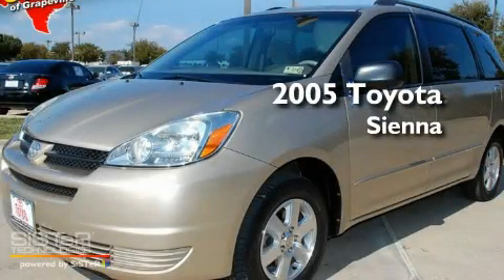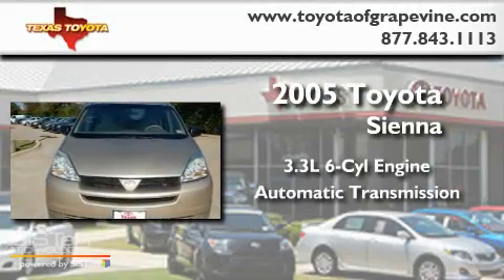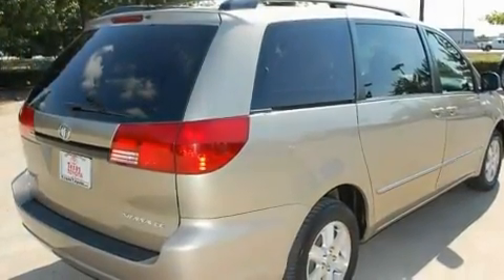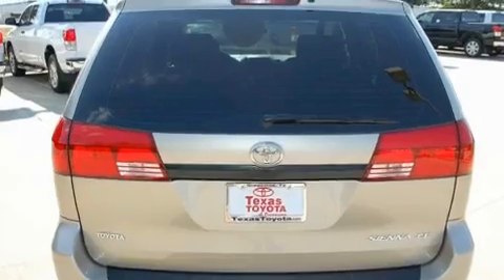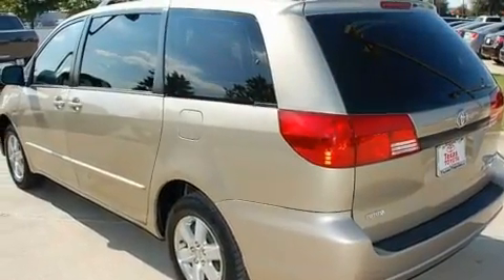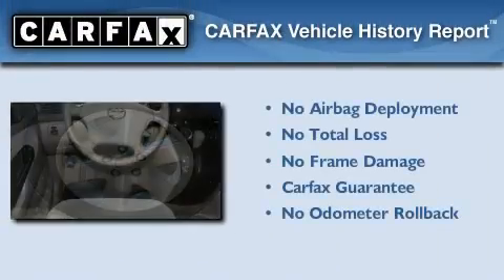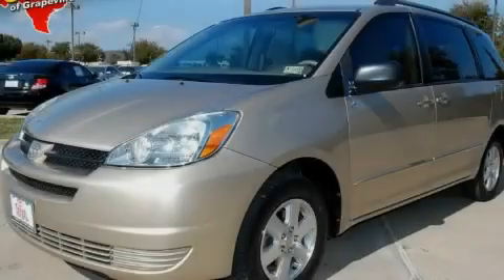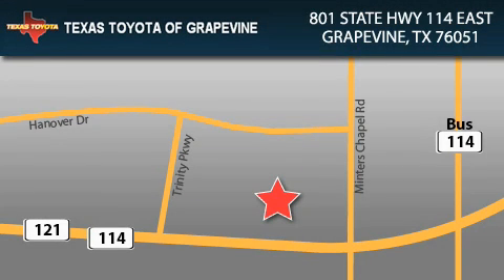2005 Toyota Sienna Dallas TX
Year: 2005
 Make: Toyota
 Model: Sienna
 Engine: 3.3L 6 Cyl. Fuel Injected
 Trans.: Automatic
 Exterior: Desert Sand Mica
 Miles: 79,183

 801 State Hwy 114 East

 2005 Toyota Sienna Grapevine TX